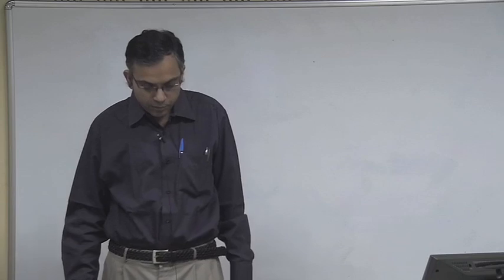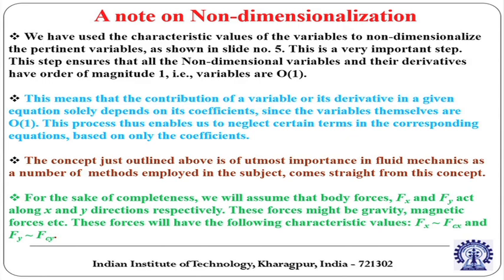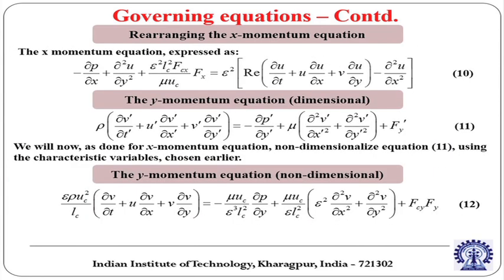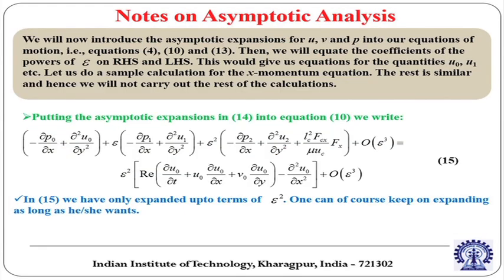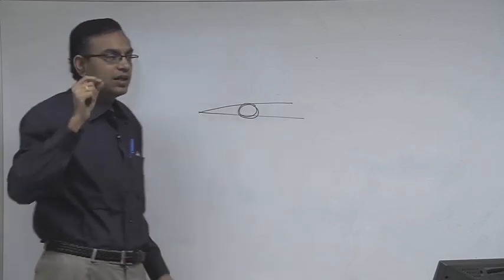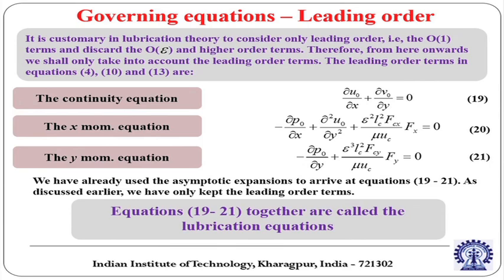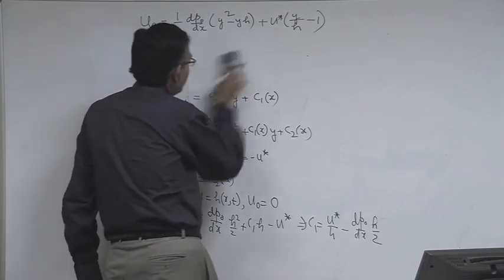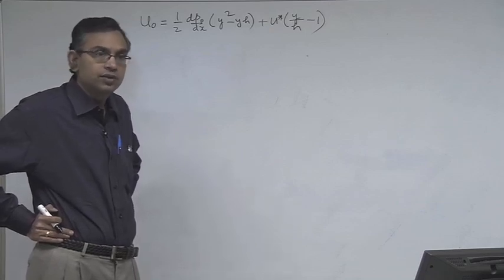Mod-01 Lec 20 Lubrication Theory (Contd.)